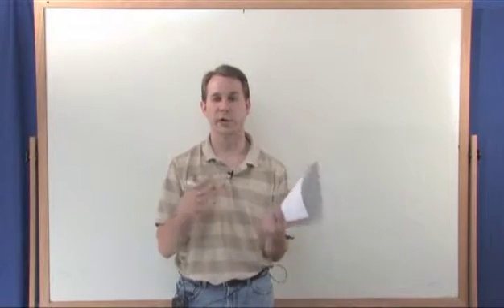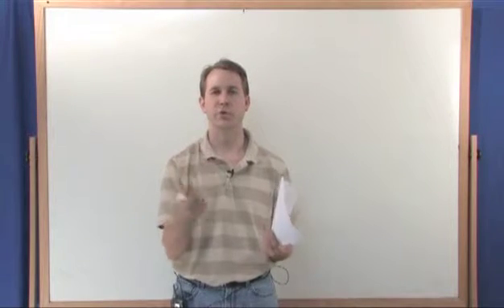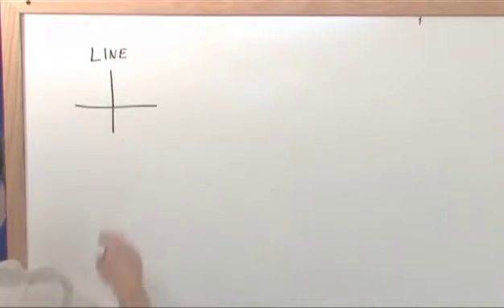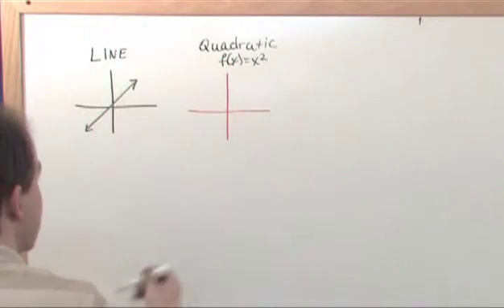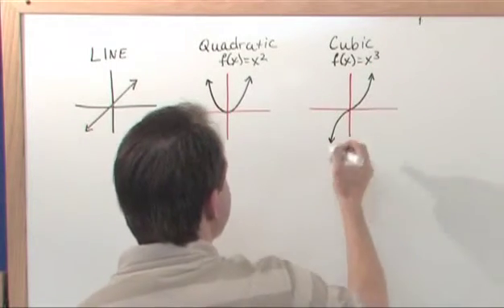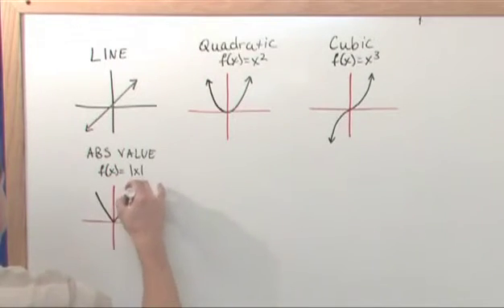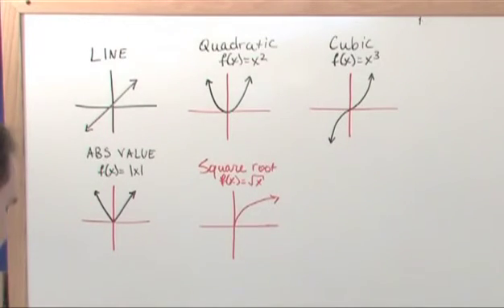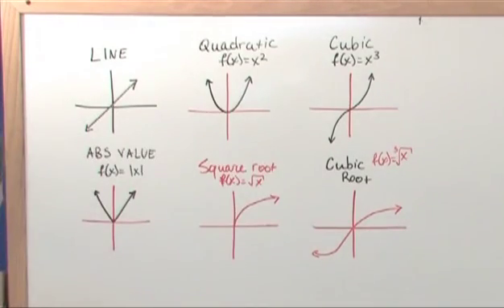Lesson 3 - Transformation Of Functions (College Algebra)